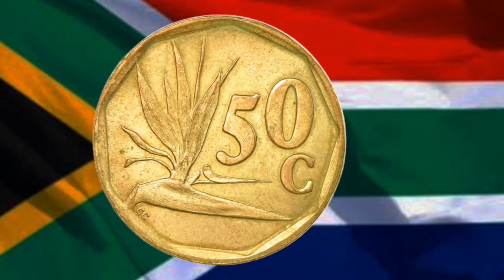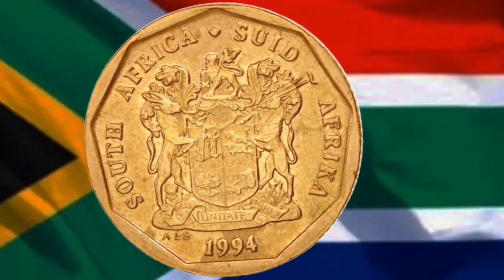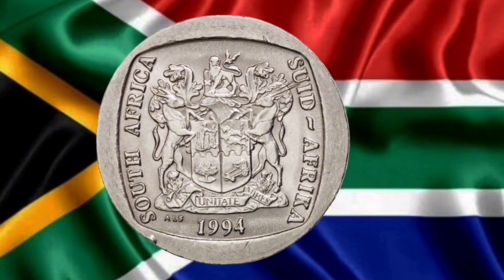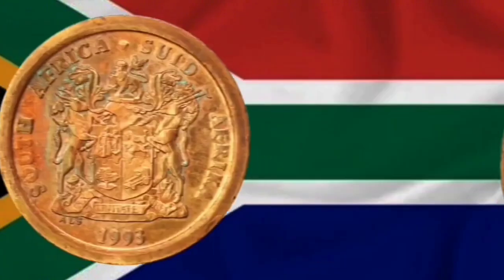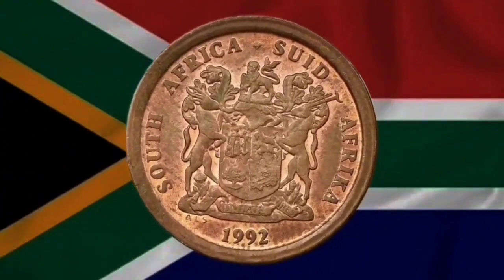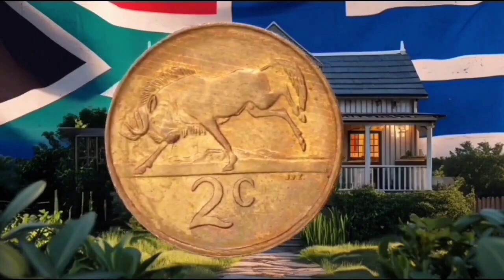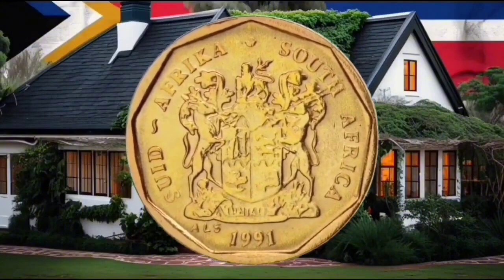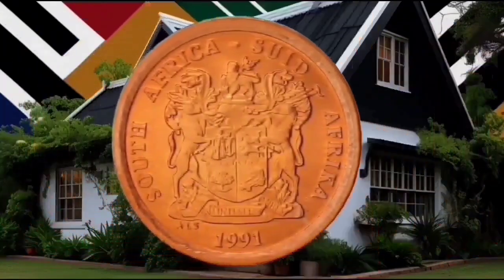BEST OF Valuable TOP 12 SOUTH AFRICA Coins – Worth Big Money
Welcome to Old COIN ZEE COLLECTION, your trusted channel for discovering rare and valuable coins from around the world. In this special episode, we reveal the Top 12 Most Valuable South African Coins that are truly worth big money.

From rare vintage coins to sought-after modern mints, this list covers the best of South Africa’s numismatic treasures—some worth thousands to even millions of dollars in the global collector’s market. These coins represent history, craftsmanship, and investment potential.

Featured coins include:

The rare 1892 ZAR coin

Valuable 1965 and 1967 1 Rand silver coins

The 2008 Mandela R5 Coin

1994 50 Cents Transition Coin

Krugerrands with high collector value

Scarce Union and Republic-era coins

We’ll talk about minting details, historical background, current market value, and why collectors around the world are paying huge premiums for these coins.

If you love old coins, rare mints, and investment-worthy collectibles, this video is for you!

COMMENT your favorite South African coin

Follow us for more:

YouTube: Old COIN ZEE COLLECTION